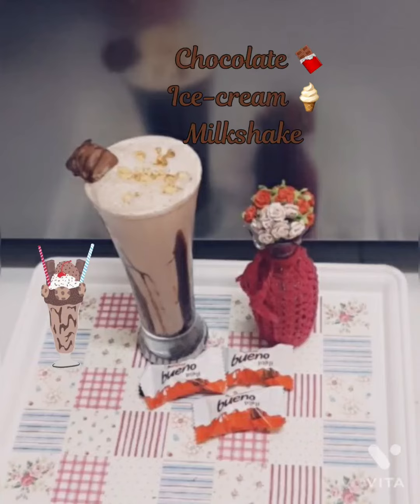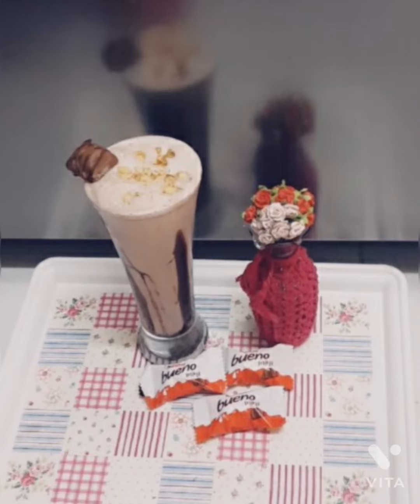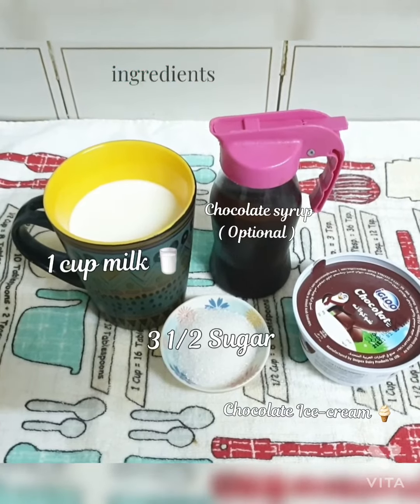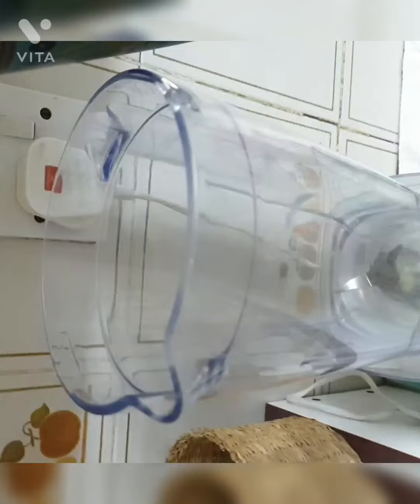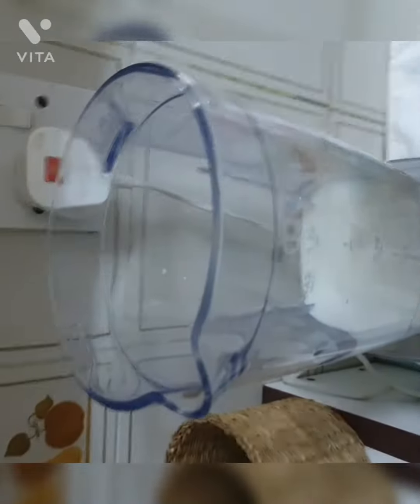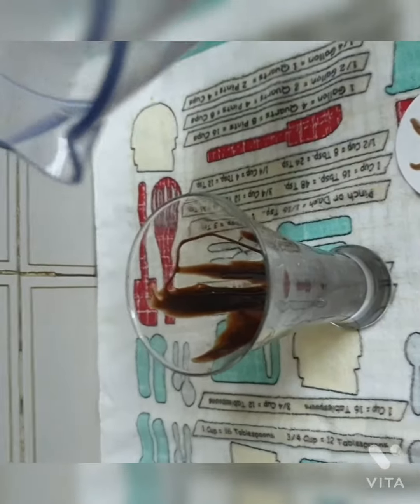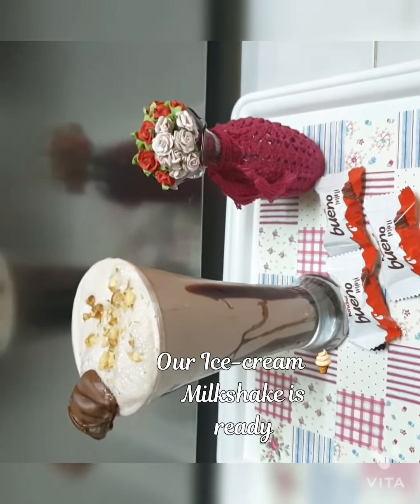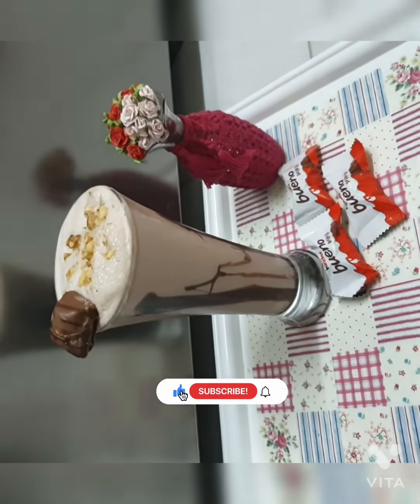Easy Summer Drink : Yummy Ice-cream 🍦 Milkshake! 😋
Hey Guys!
As it is Summer season I thought of sharing some very yummy 😋 and easy Summer drink,  Easy Summer Drink : Yummy Ice-cream 🍦 Milkshake! 😋

Ingredients:
1: 1 Cup milk 🥛
2: 3 1/2 Spoon of sugar
3: Chocolate 🍫 Ice-cream 🍦
4: Chocolate syrup ( optional )

Method:
Put all the ingredients one-by-one in the juicer and blend it.
Now it's ready to drink!

Hope you all liked it.
Every videos on Thursday!